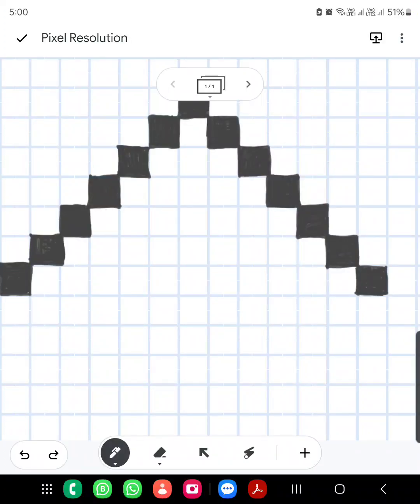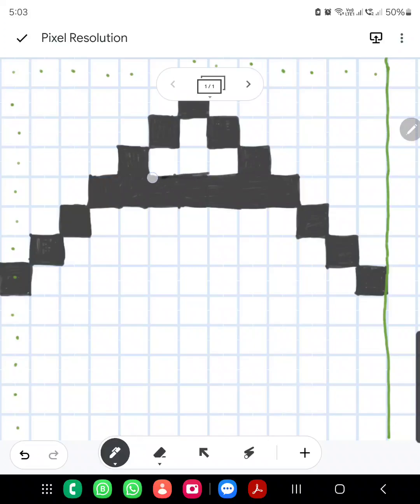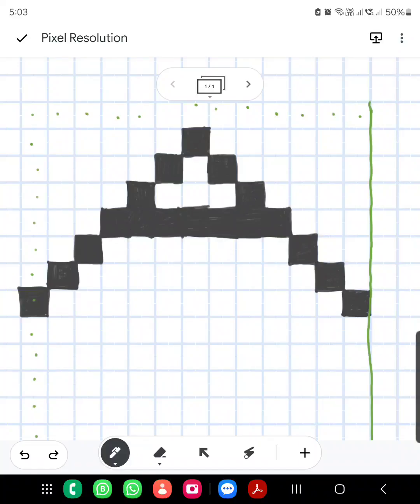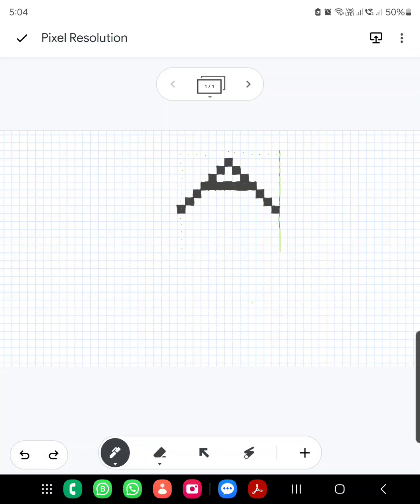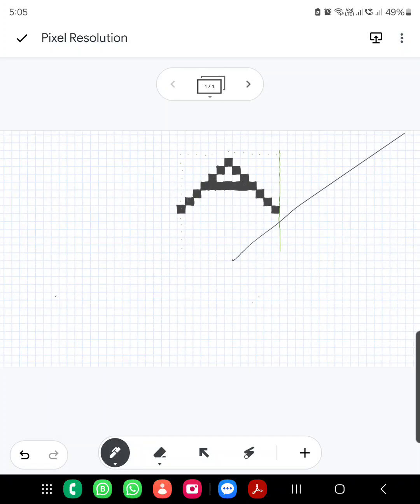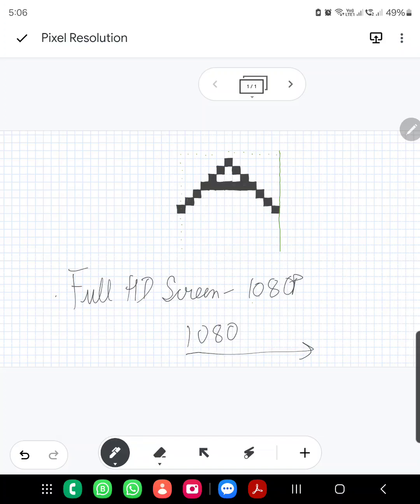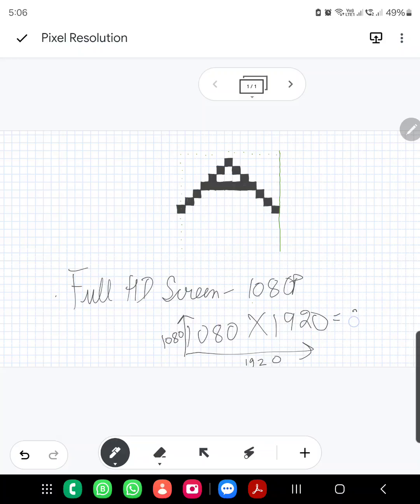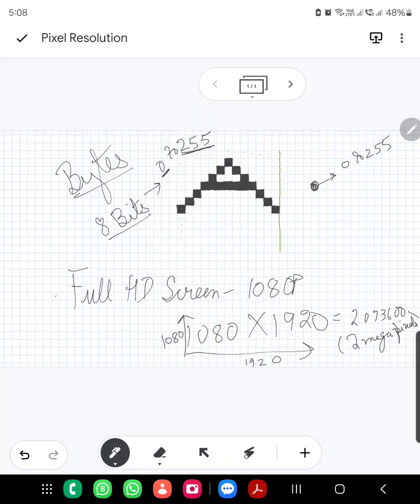Pixels - Explained in Detail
Pixels, Resolution, Full HD image resolution, Pixel Represe
ntation in Bytes